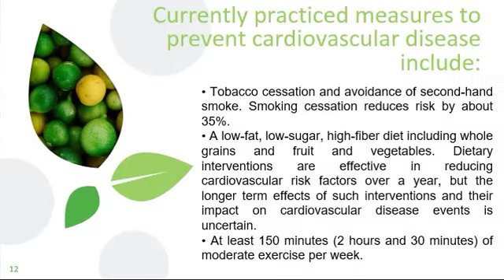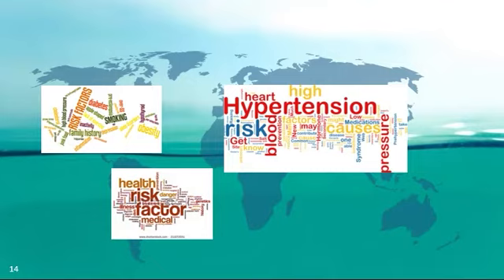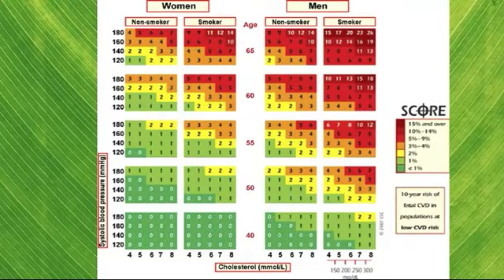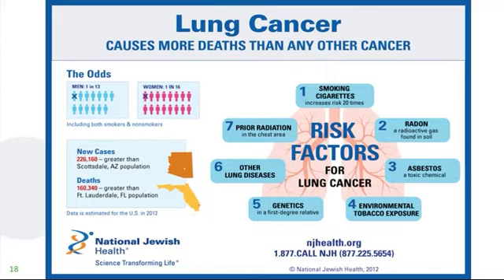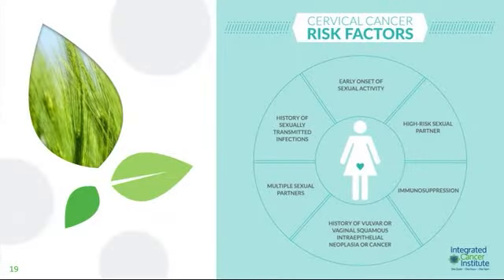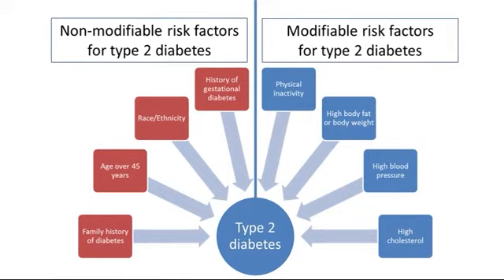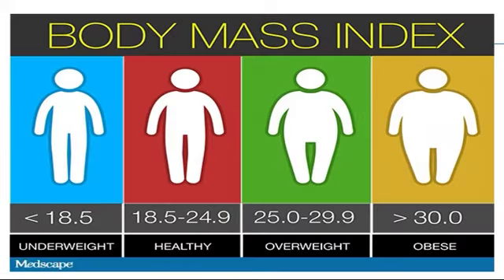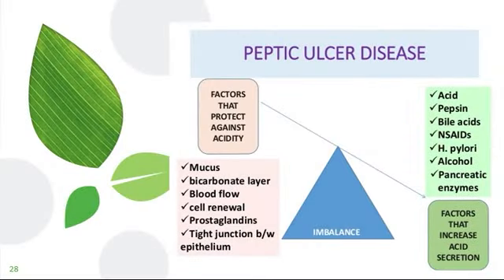Risk factors and screening of main chronic non-communicable diseases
Risk factors and screening of main chronic non-communicable diseases. Lecture for medical students, department of family medicine.